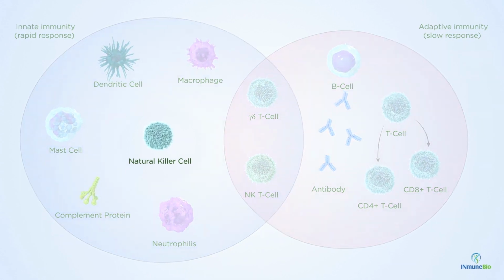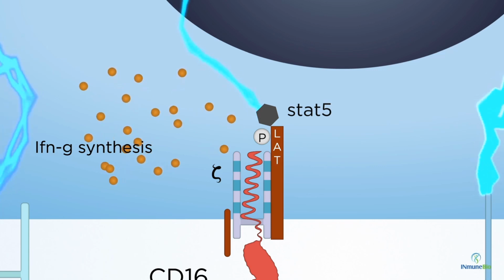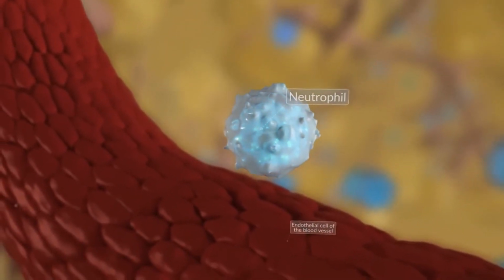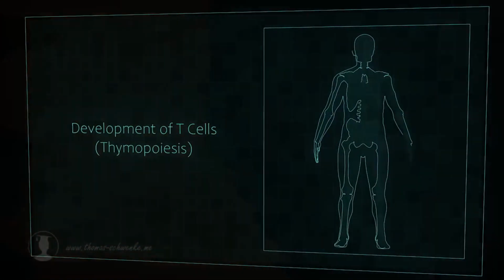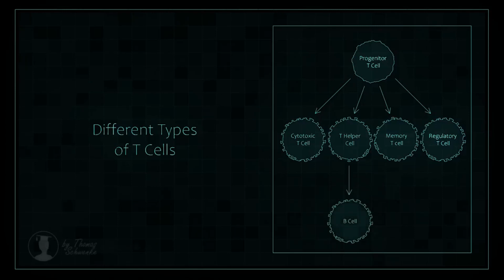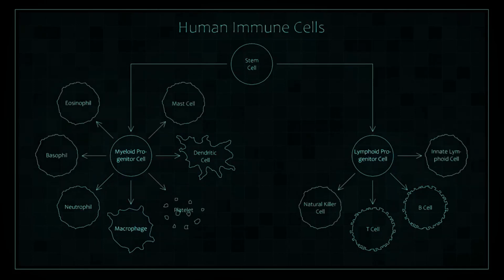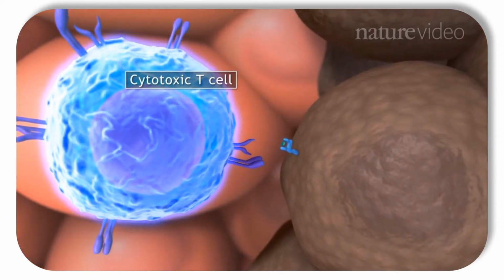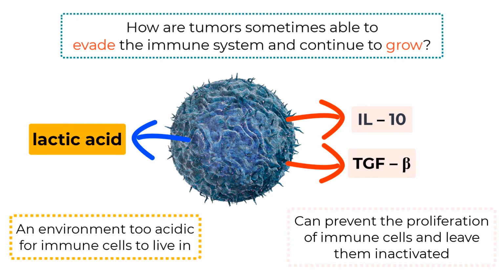Az immunrendszer felismerő, IgG-ellenanyag termelő, és ölősejtjei működés közben